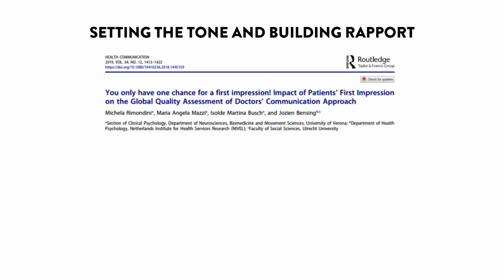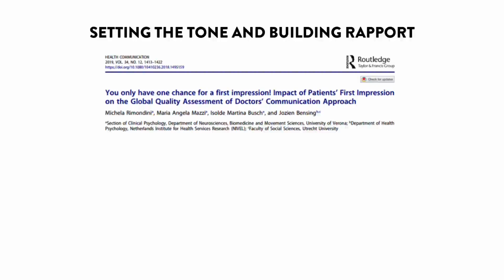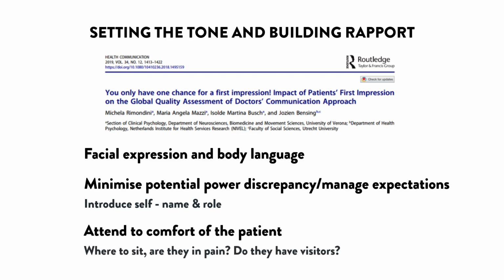Opening the consultation